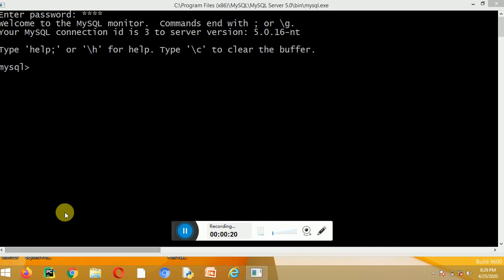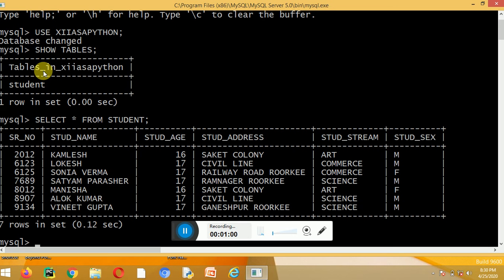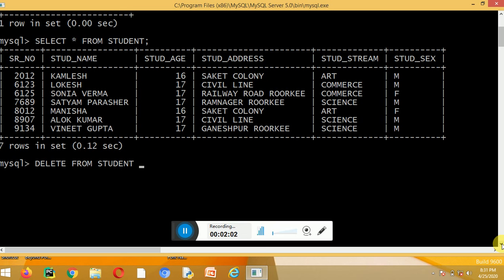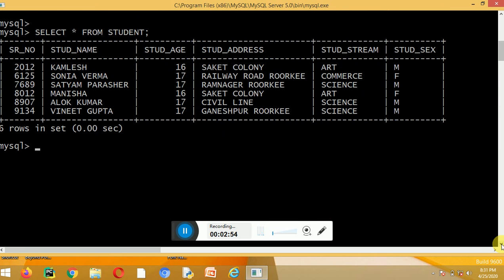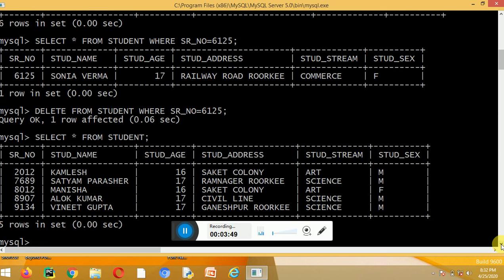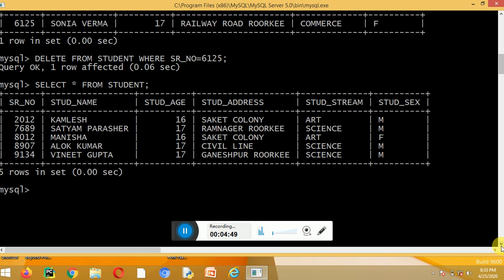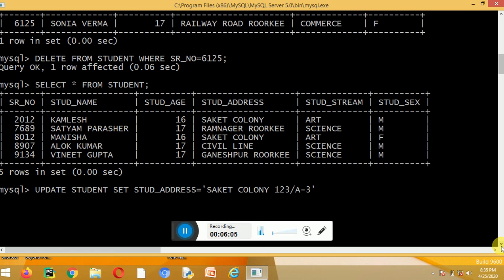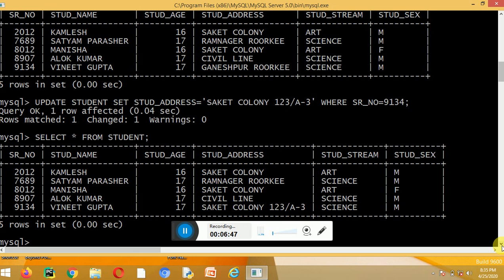Lecture 4 Delete and Update Record in DBMS